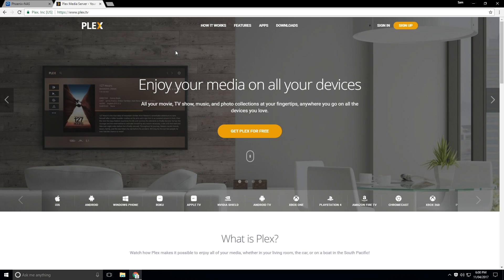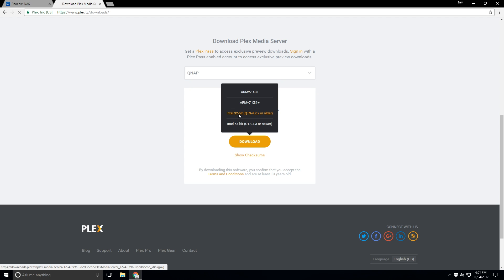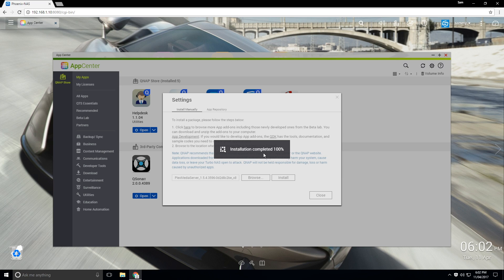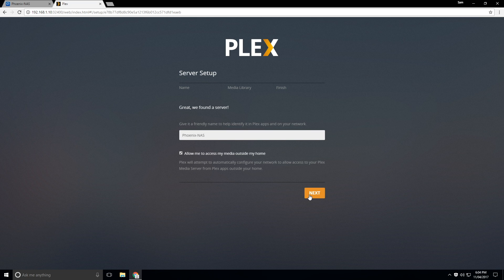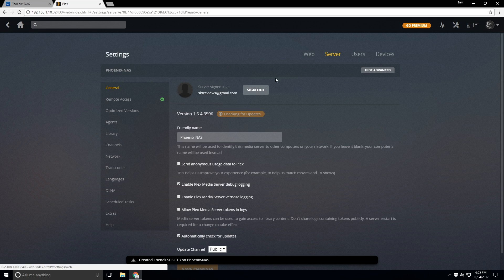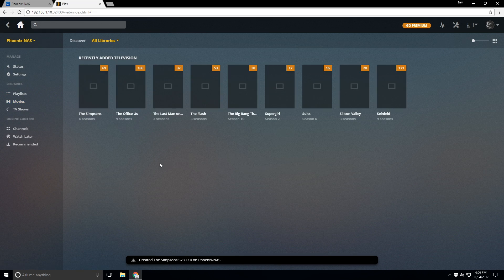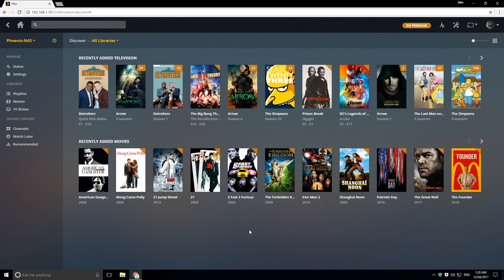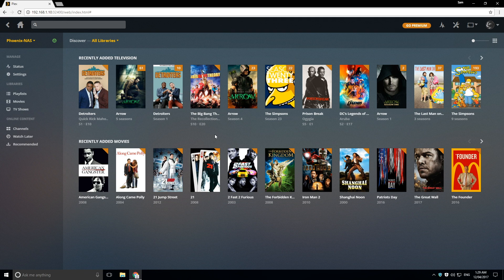PLEX Media Server - QNAP Setup Guide